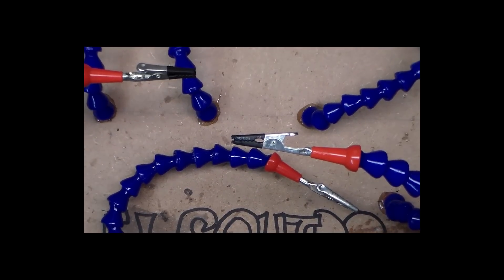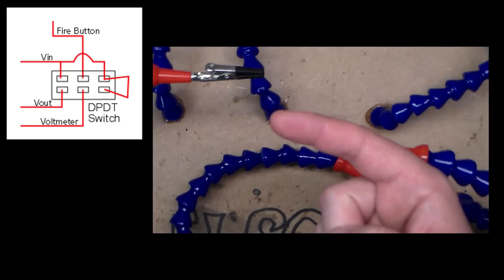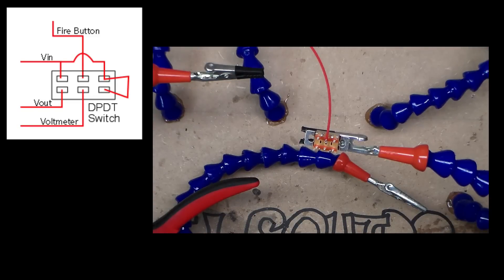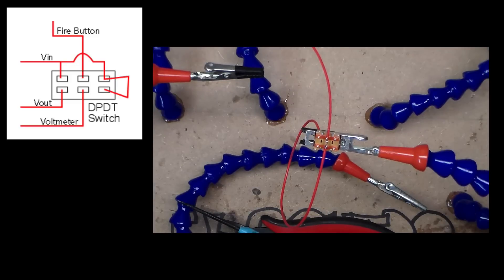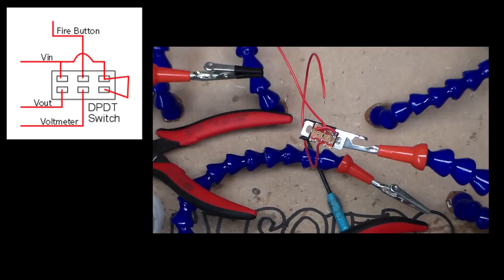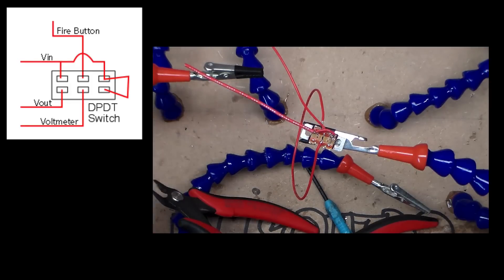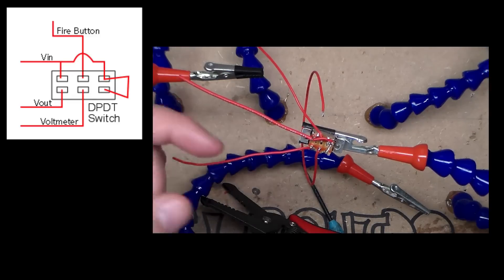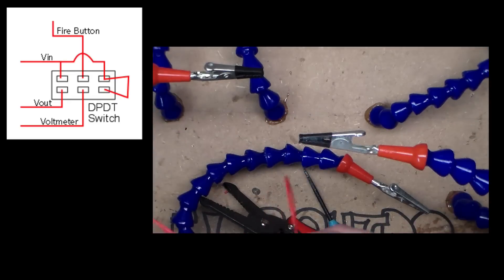Lockout Switch Wiring for 1590B Raptor Kit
nonameboxs.com has closed. Kits are no longer available. These videos will remain as a reference.

There are part kits for building a Raptor Box Mod in a Hammond 1590G and 1590B boxes. This depicts how to wire the switch for the 1590B kit found